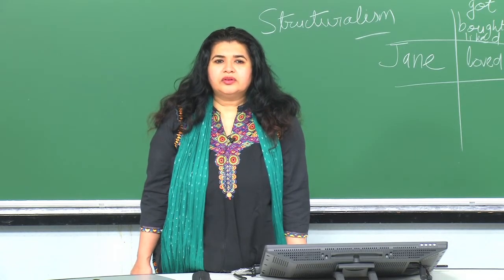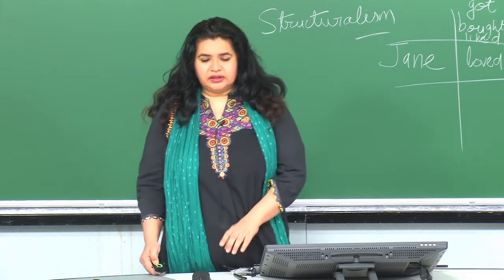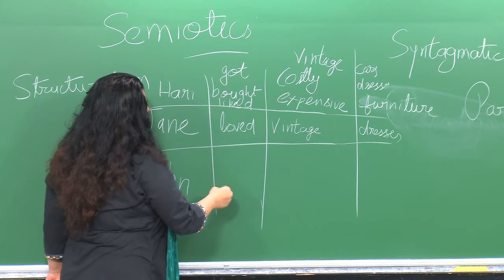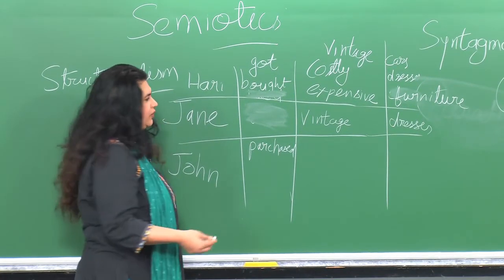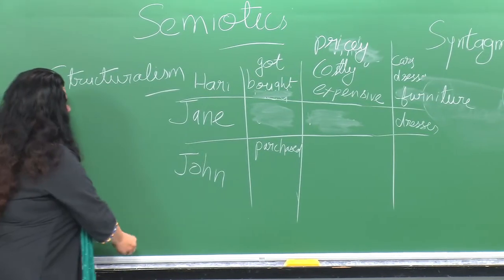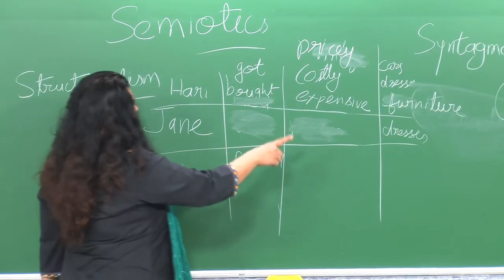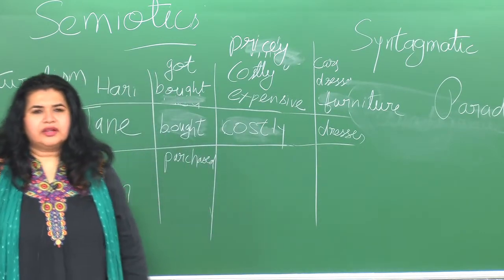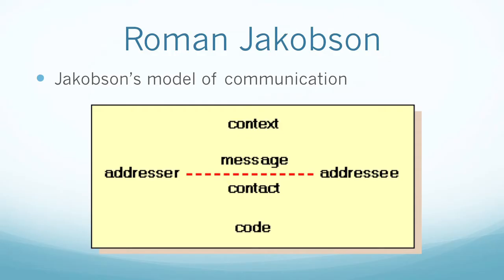Semiotics theory PART A